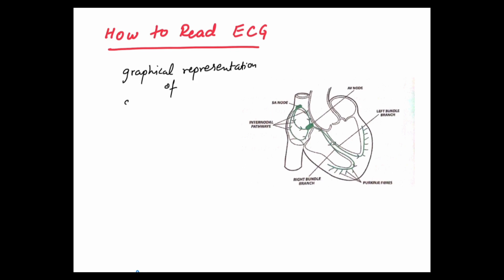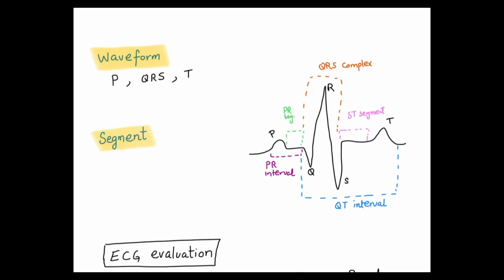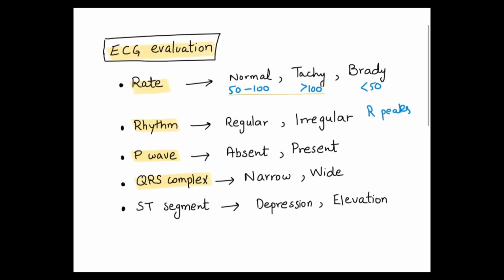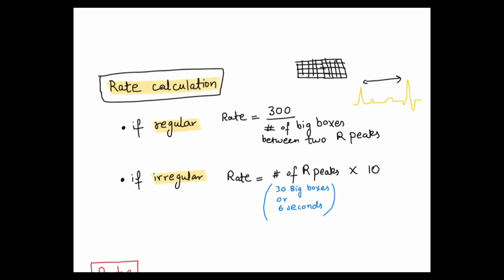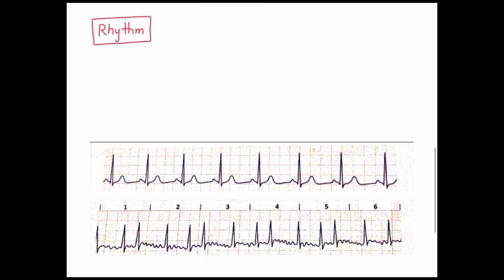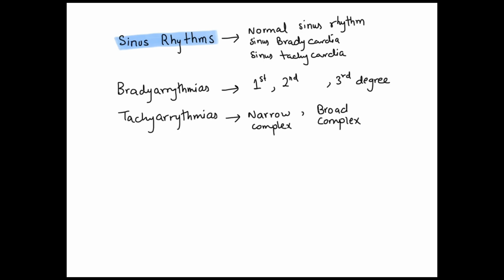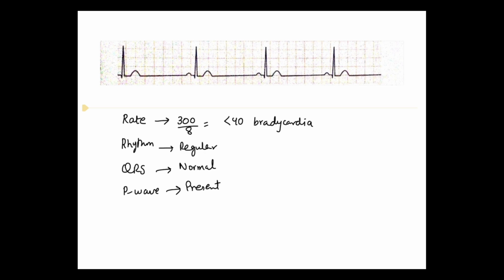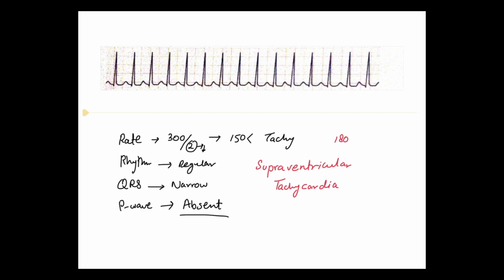How to Read ECG ? l ECG Basics Made Easy - Part 1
Hello my name is Dr Mustafa, You can learn ECG basics explained in an easy way. It’s important to put some effort into understanding basics and then build concepts over that base. This is an excellent resource to do that. By the end of this video you will be able to answer following things;
~ What is ECG?
~ What does an ECG Indicates?
~ How to calculate Heart Rate from an ECG?
~ How to see rhythm?
~ How to read a basic ECG?
~ Components of an ECG
~ Identifying Abnormal Rhythm in an ECG
~ Normal Sinus Rhythm
~ Sinus Bradycardia
~ Sinus Tachycardia
~ Supra-ventricular Tachycardia

I will be sharing further lectures on Bradycardia and Tachyarrythmias, If you have any questions or want to learn any other topics as well please comment below in the comments section.